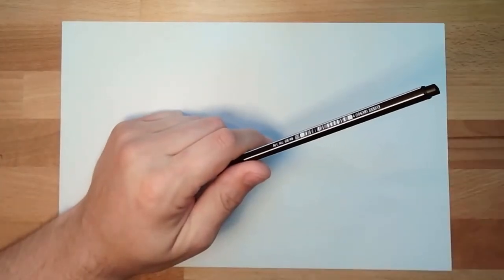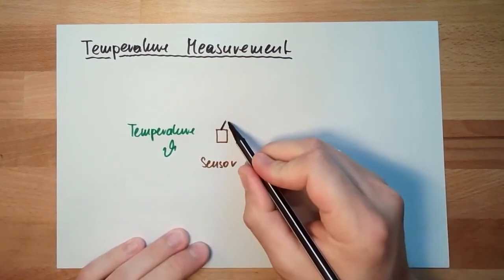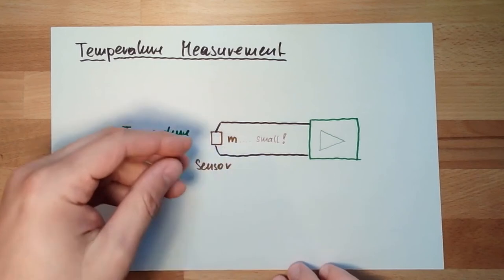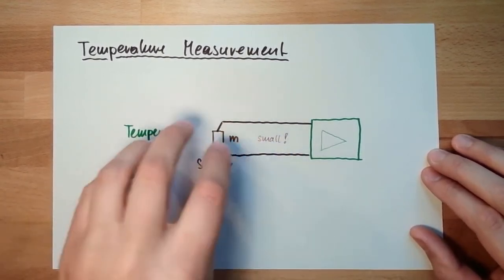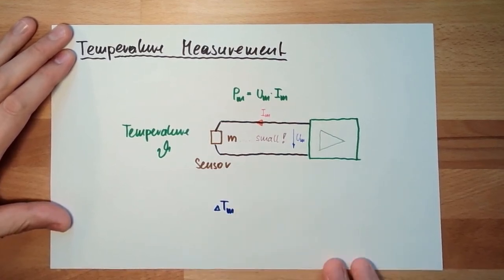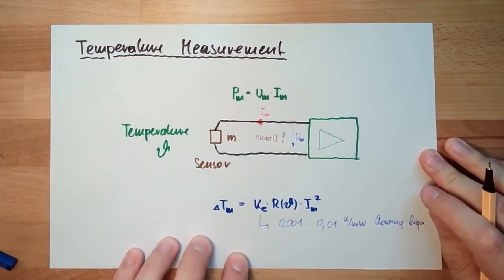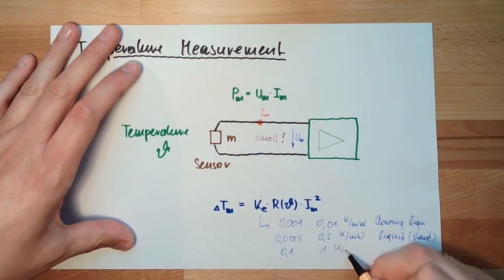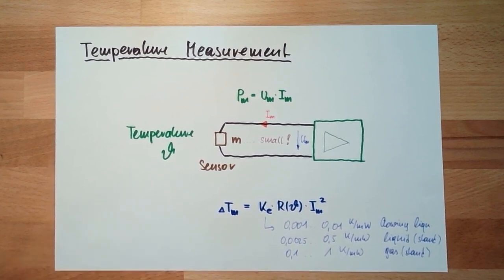Measure 45: Temperature Measurement (Old)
This video explains the basics of temperature measurement and what issues we probably have to deal with. These issues are almost independed of the used principle and are therefore explained first.